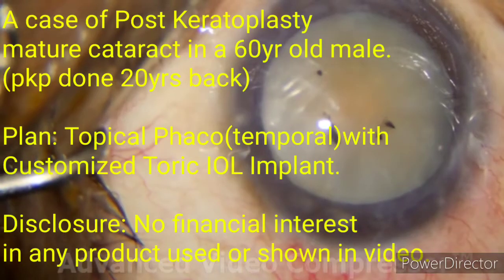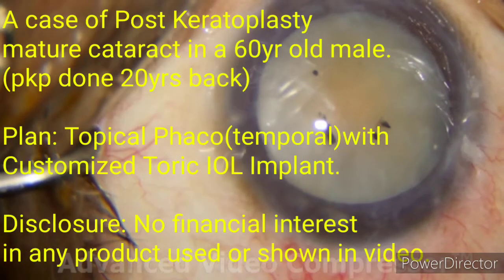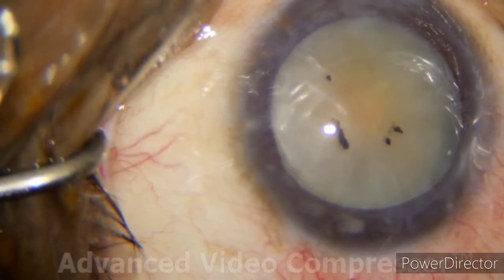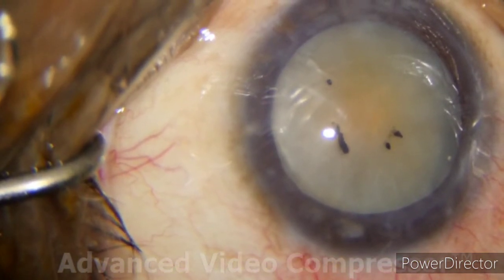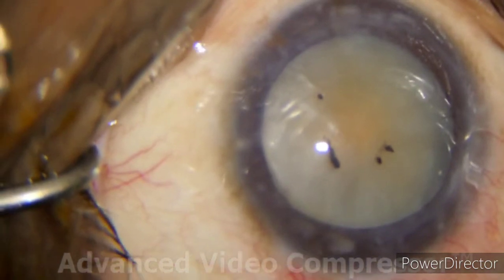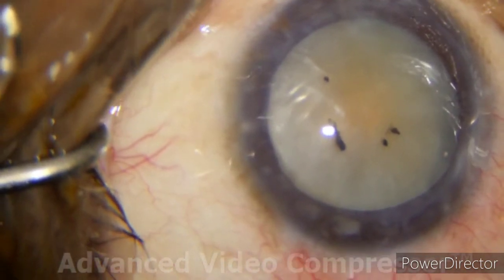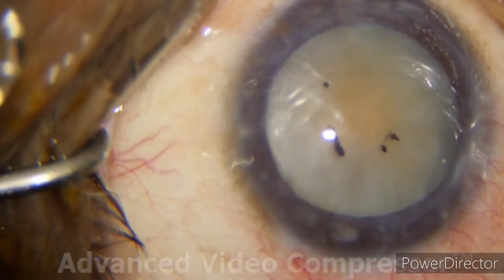Topical Phacoemulsiication with Customized Toric IOL Implant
Topical Phacoemulsiication with Customized Toric IOL Implant in a car of Post PKP mature cataract in a 60yr old male patient (Disclosure: No financial interest in any product used or shown in video)